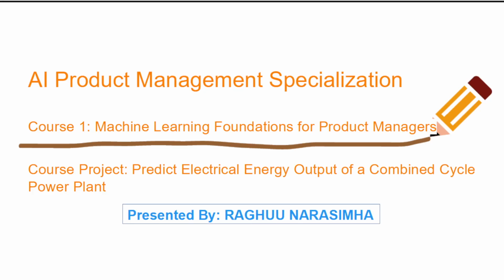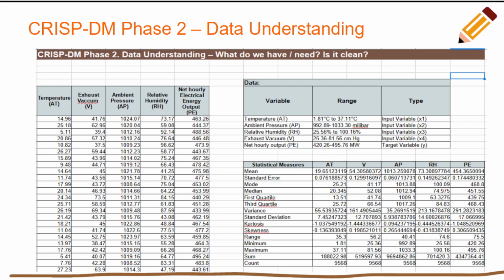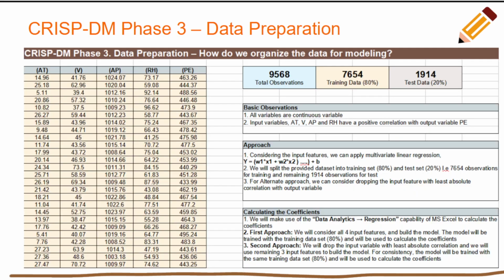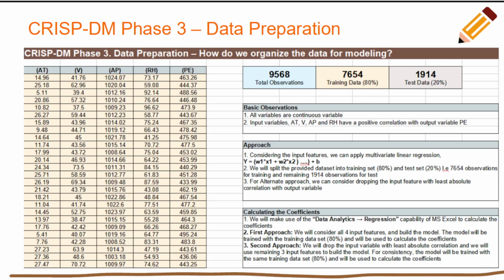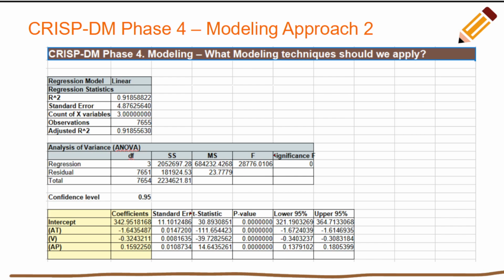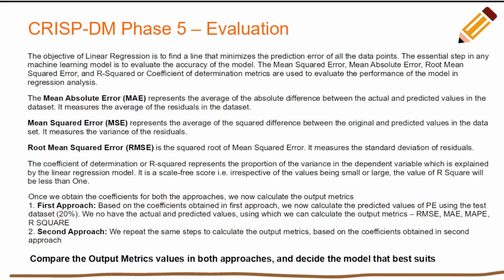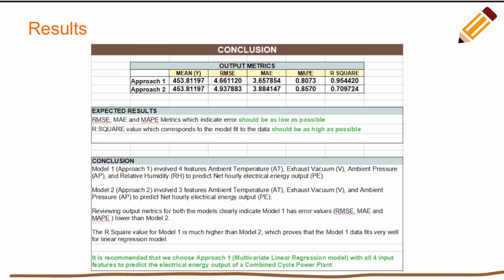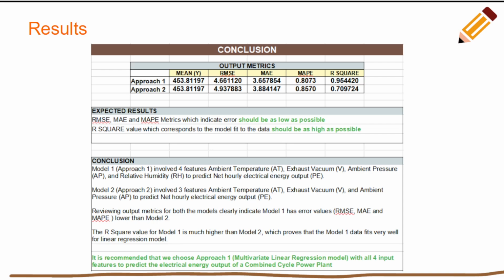Machine Learning Foundations for Product Managers - Course Project